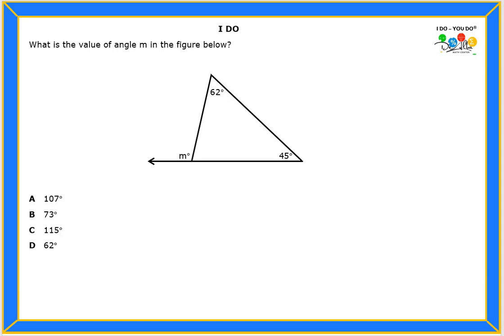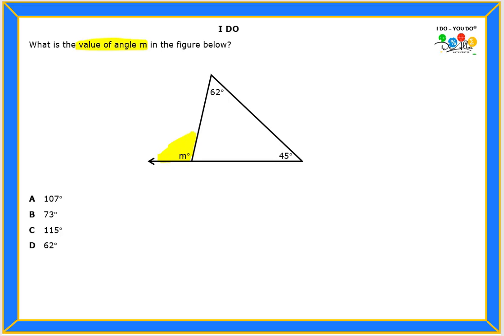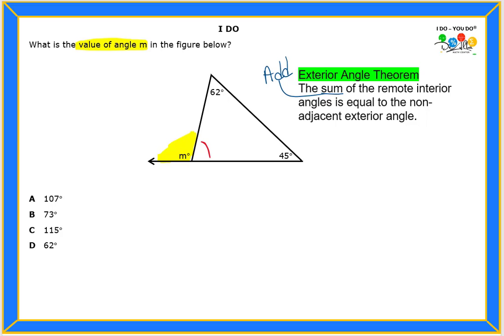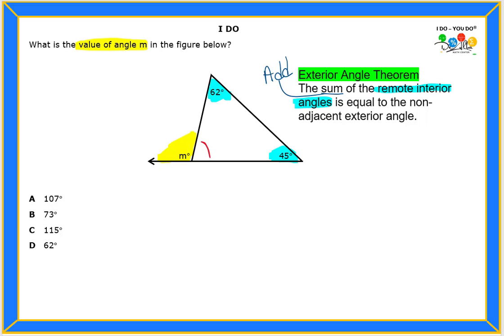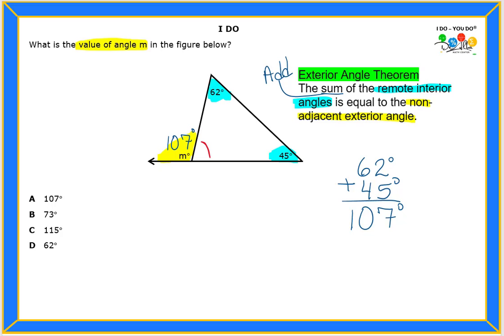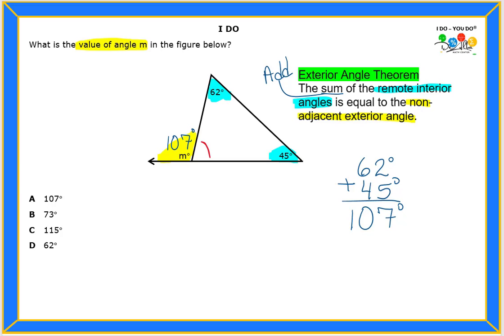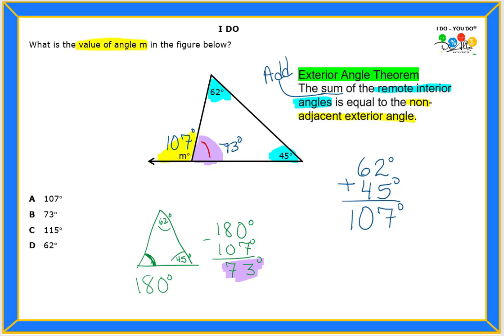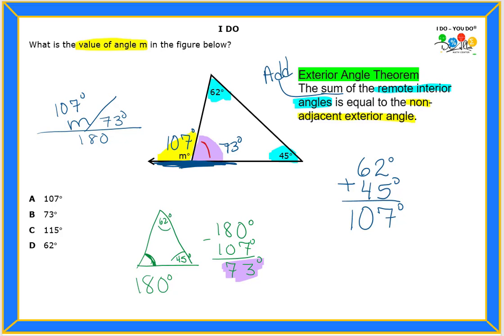8.8 (D) Question 09 - I Do - You Do (English)